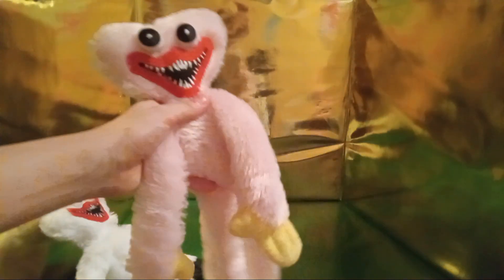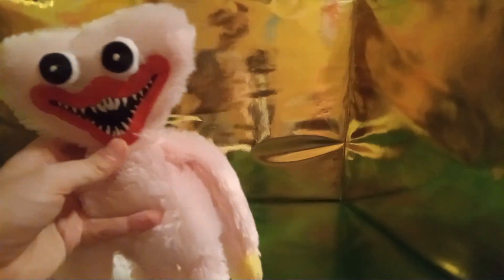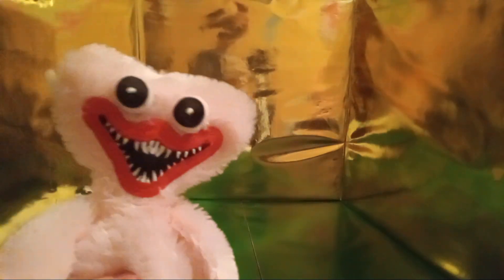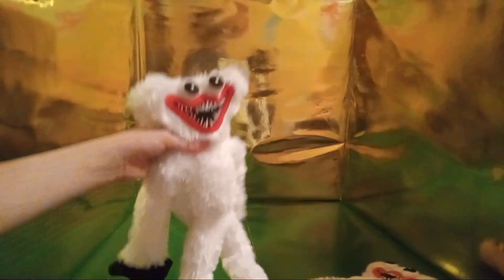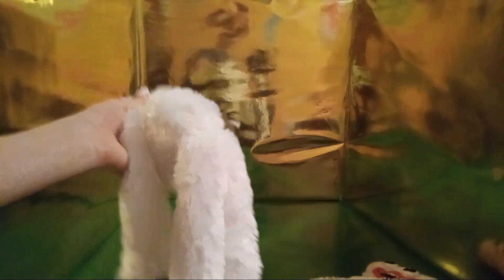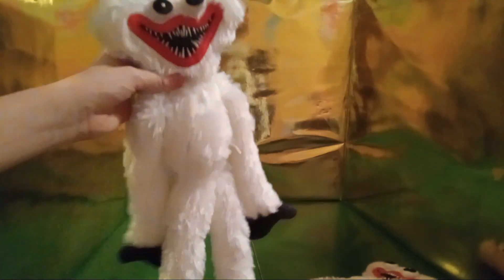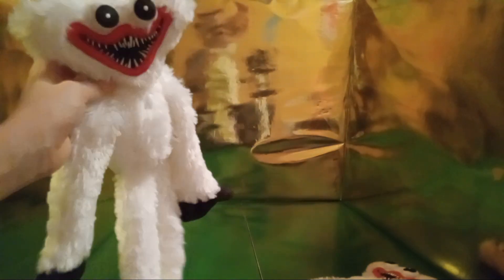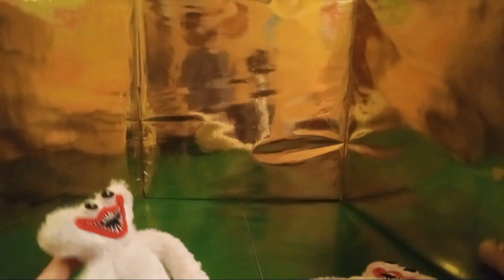White & Light Pink Huggy Wuggy Plush Review!!!